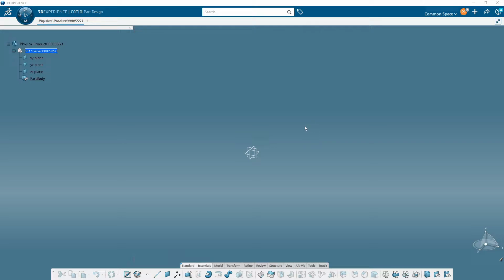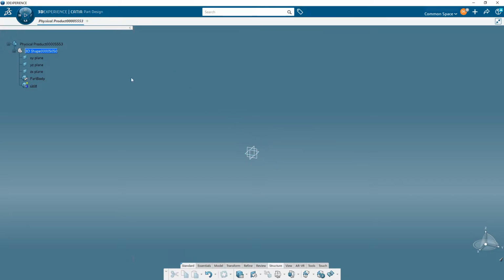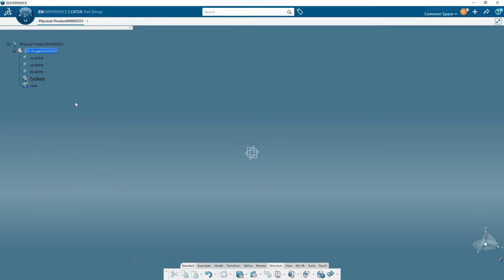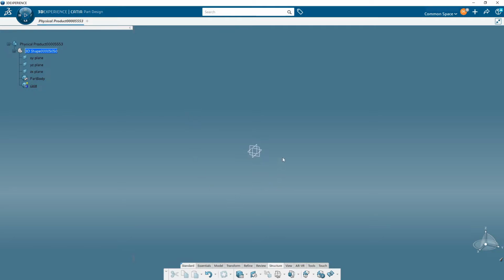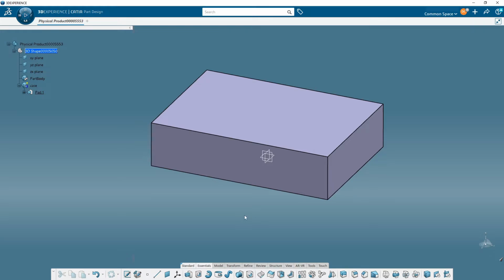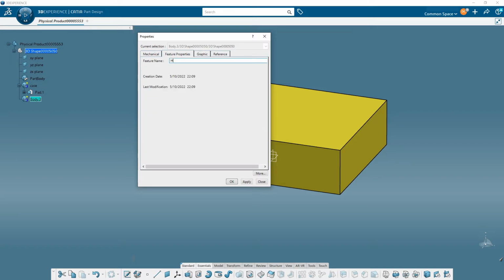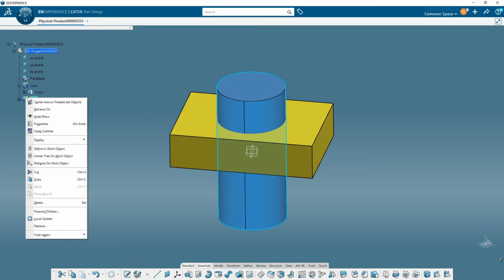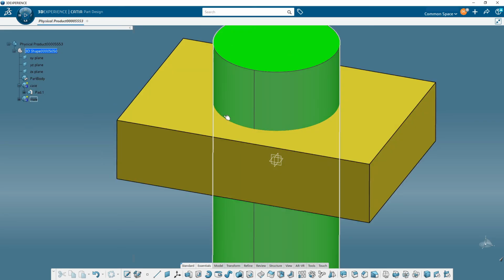CATIA 3DX - Bodies Booleans and Geometrical Sets - Part 1